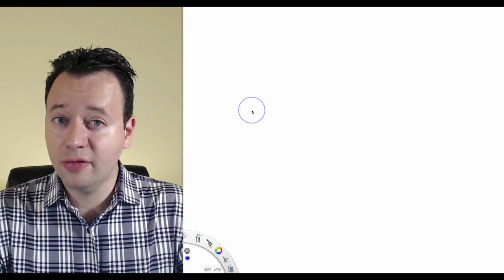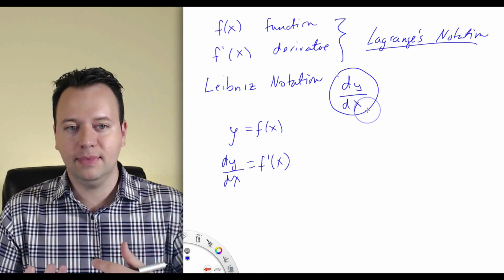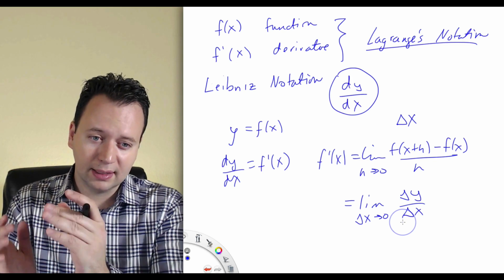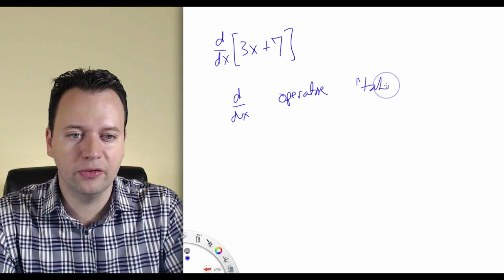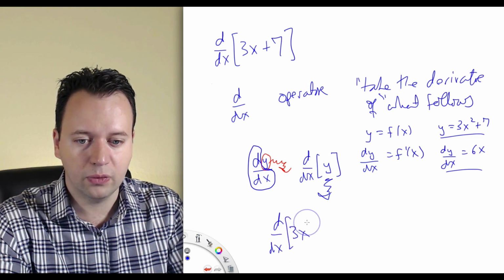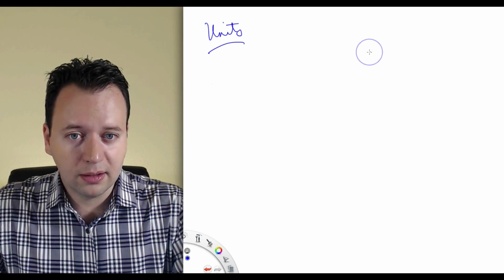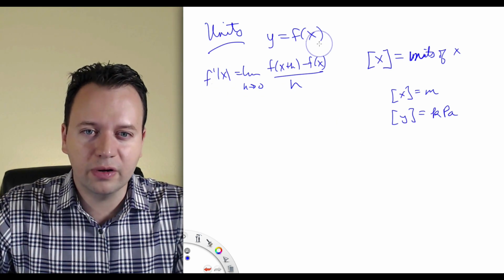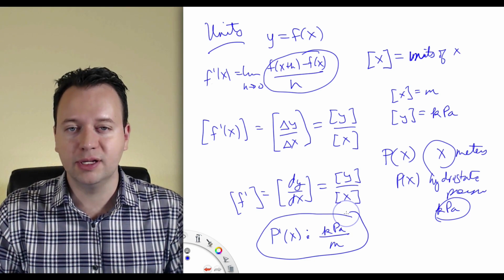2.3.3 Properties of Functions and Their Derivatives